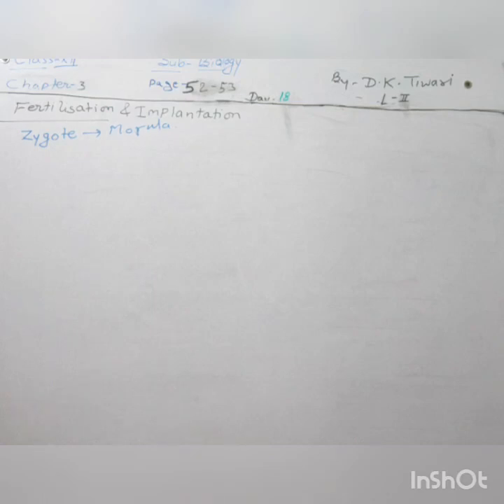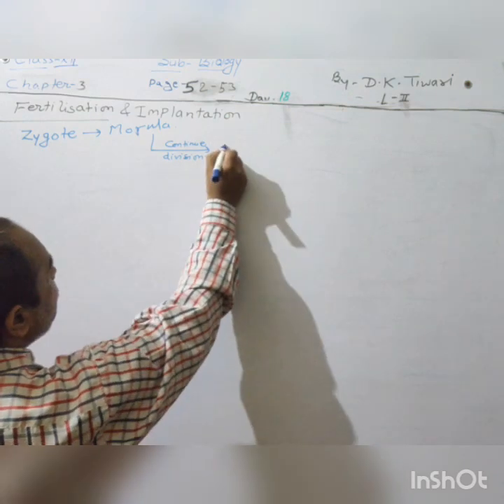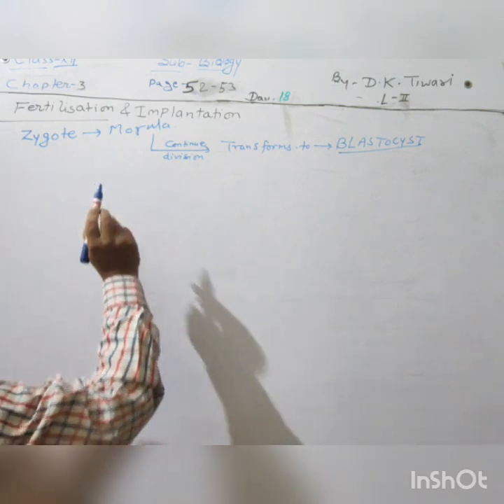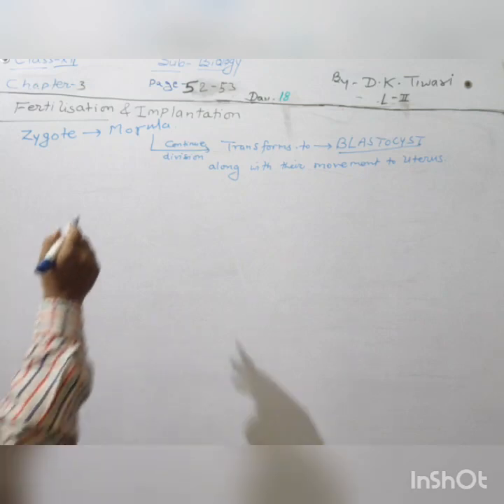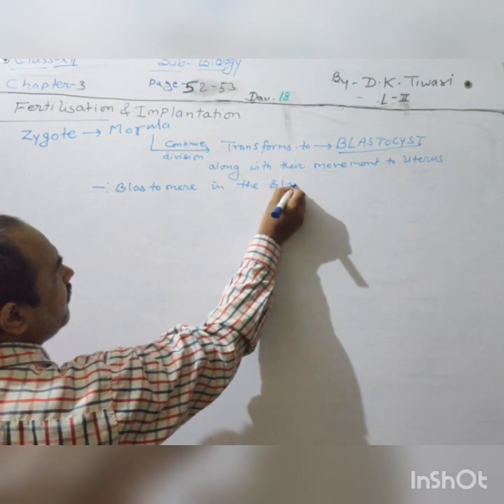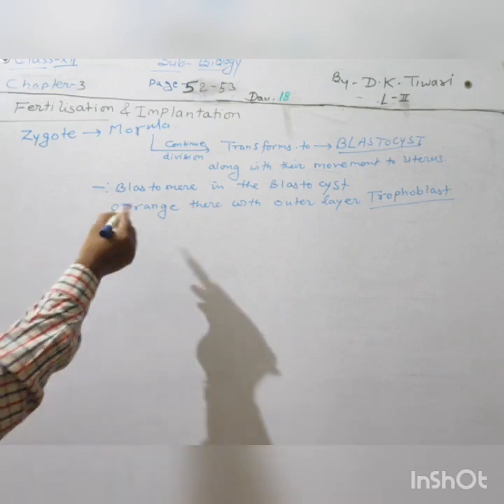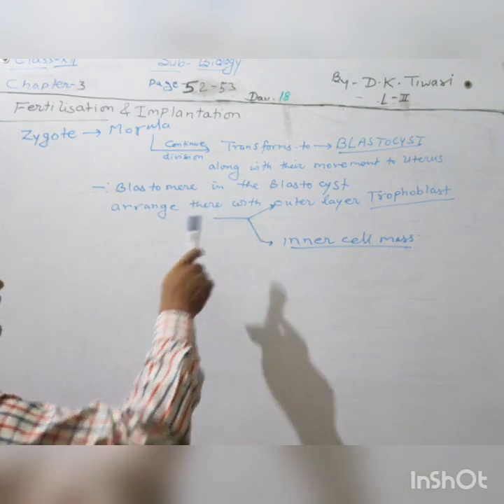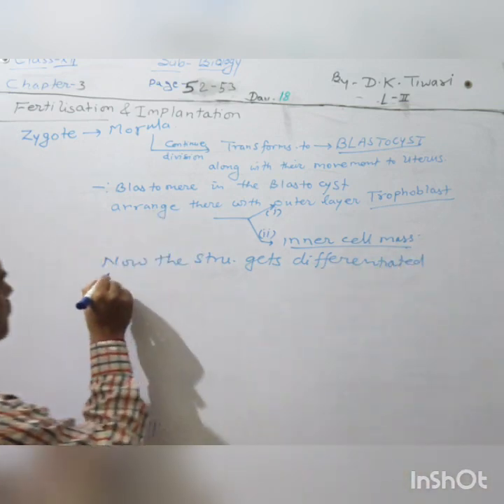Human reproduction / (32 / Topic.(Menstrual cycle)